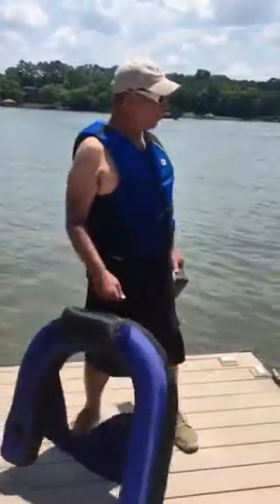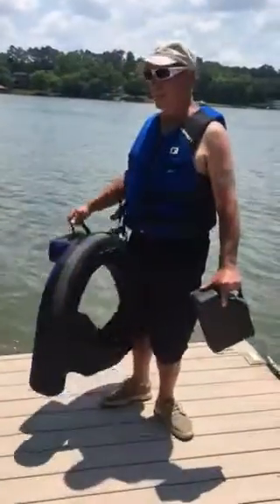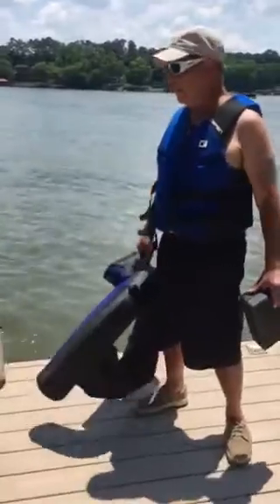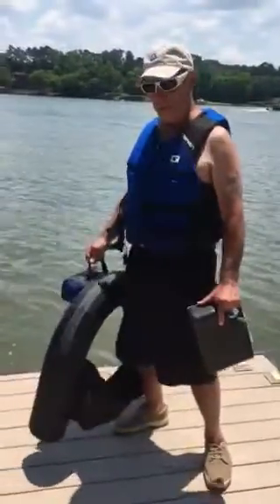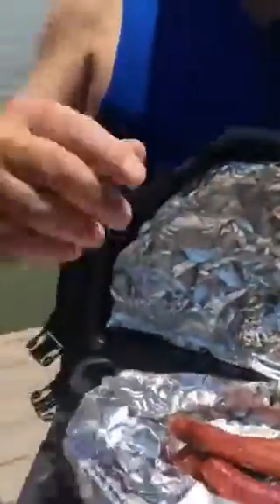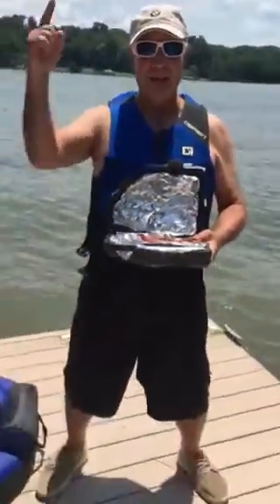Shark Tank - Sun Oven Beach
Sun Oven Beach is made from high quality copper and industrial grade metas to ensure maximum heat transfer. Cook most foods in about 20 minutes using only the power of the sun.